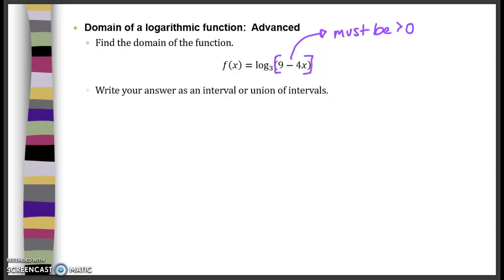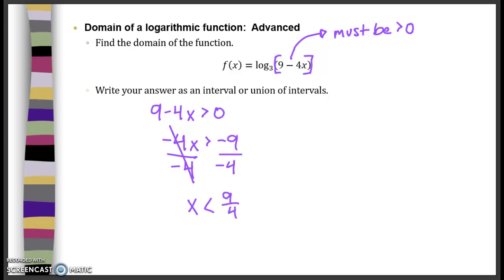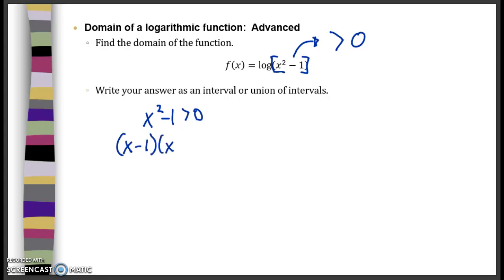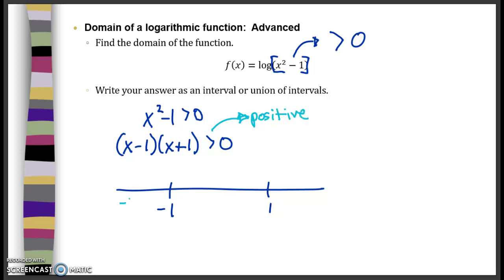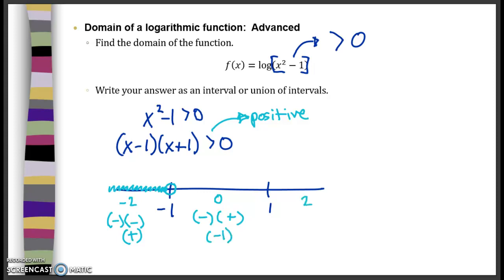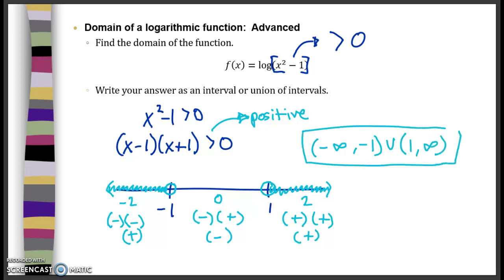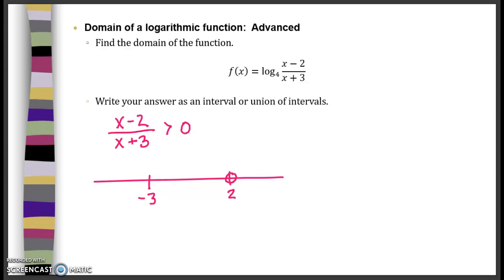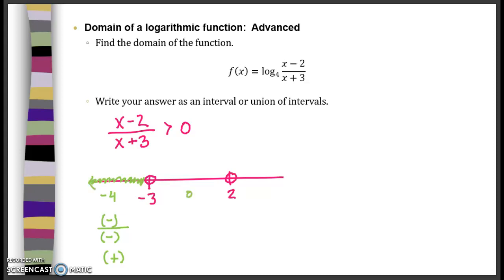Domain of a logarithmic function: Advanced